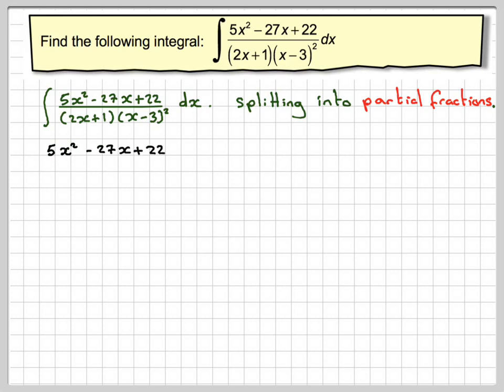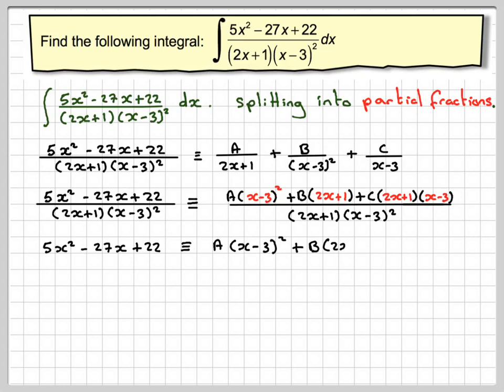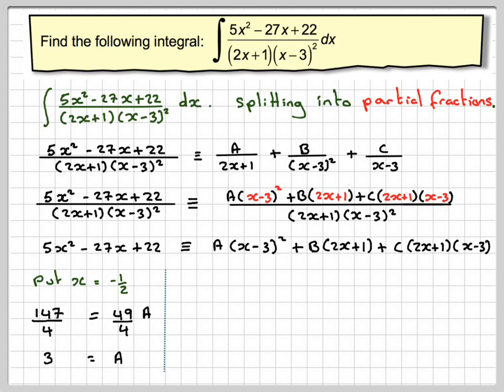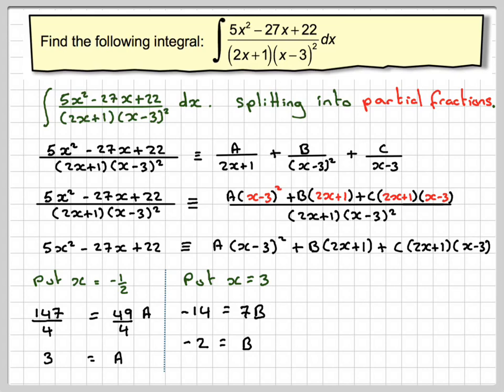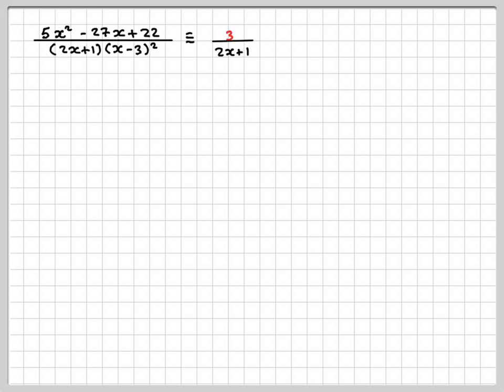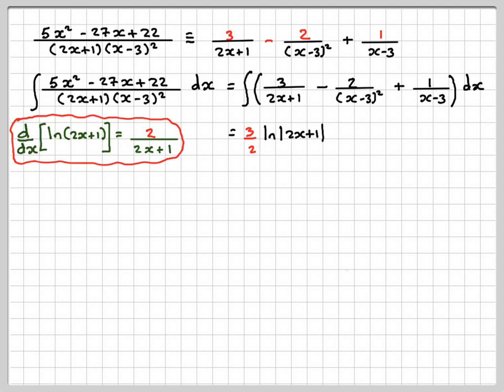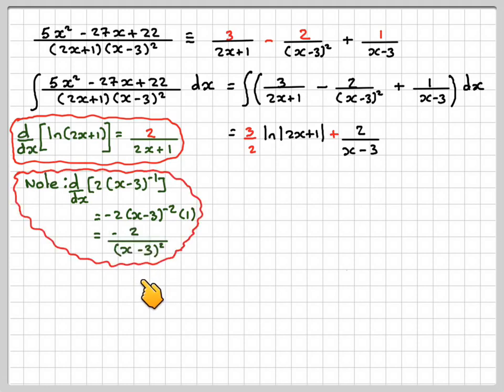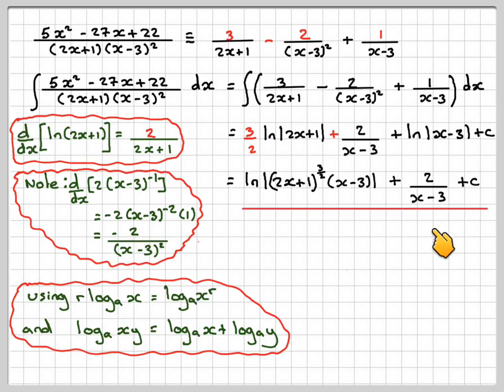Integrating by splitting into partial fractions repeated linear factors